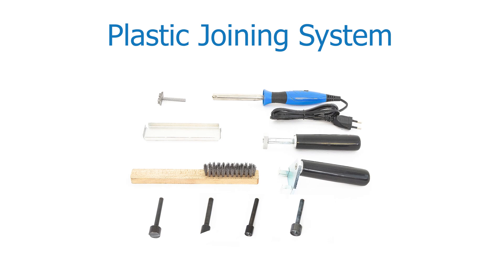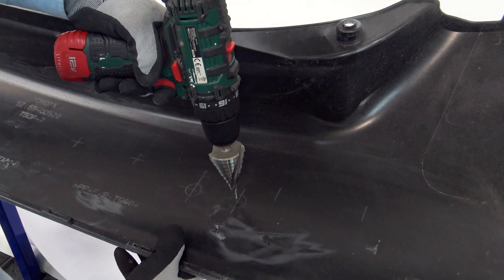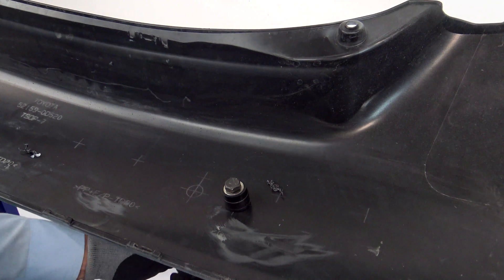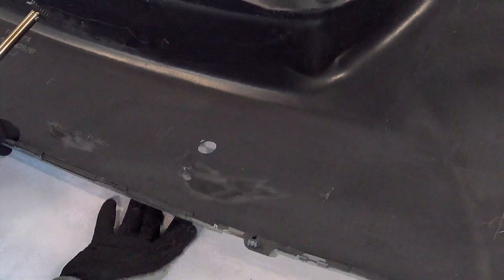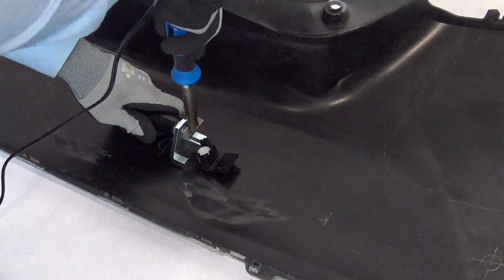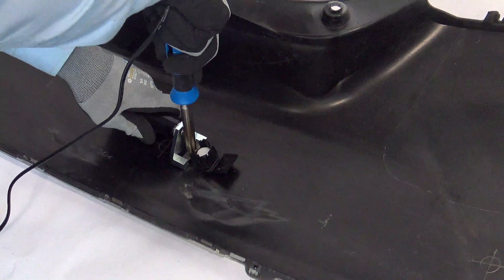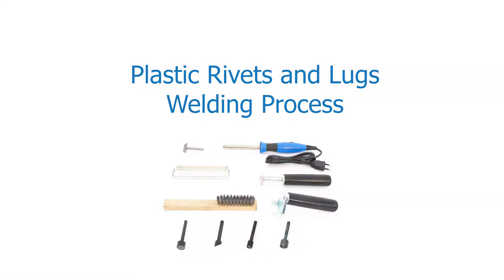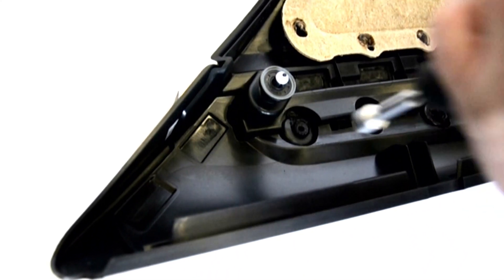Plastic Joining System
BETAGs Plastic Joining System. Ideal for joining park sensor holers, plastic rivets and any other plastic connection.